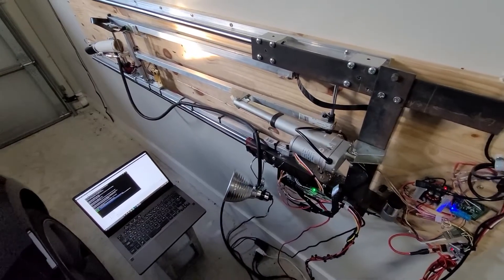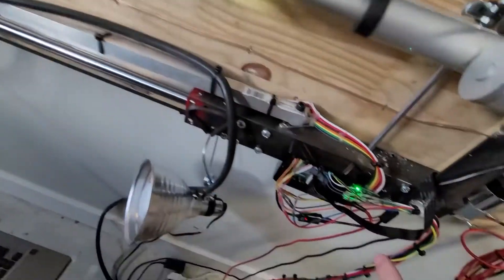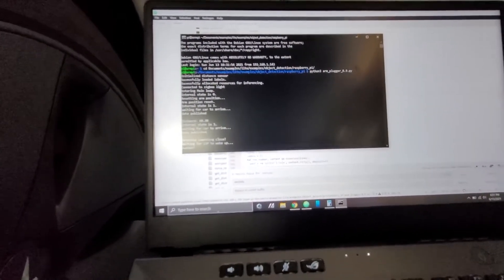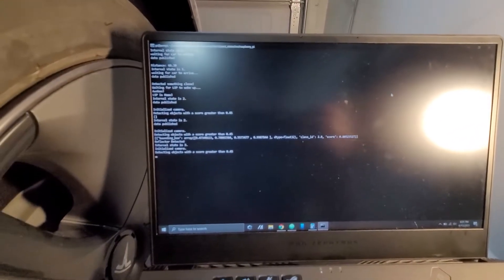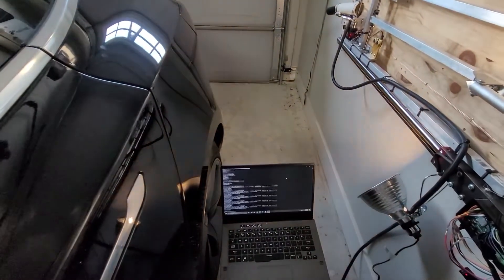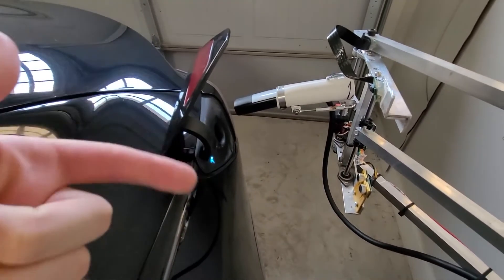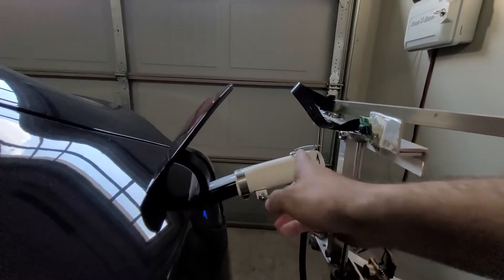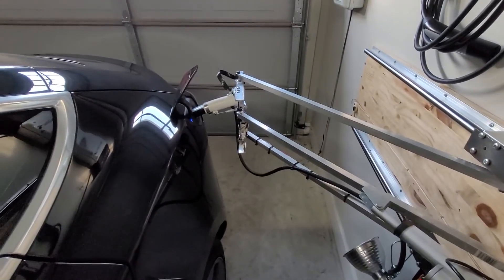Tesla Automatic Charger - Robotic Tesla Charger using FIRGELLI® Linear Actuators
A FIRGELLI® Customer who has a tesla decided to make his own Robotic Automatic Tesla Charger, and this is his video.  Clearly, he knows a thing or two about electronics and software, because it is quite a bit involved with creating a device like this that requires sensors, motion devices, and software to make it all work together. He used a FIRGELLI Linear Actuator to swing the arm out from the wall towards the charging port on the car, with sensors to locate the correct location before inserting the nozzle in the correct location.